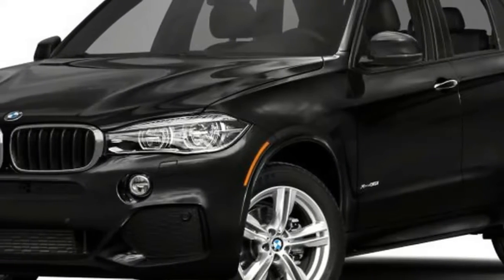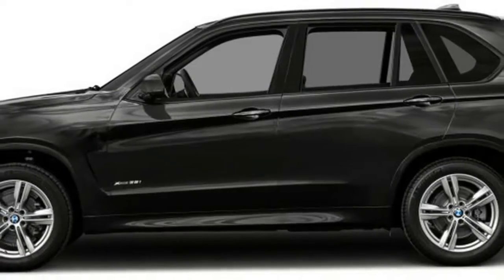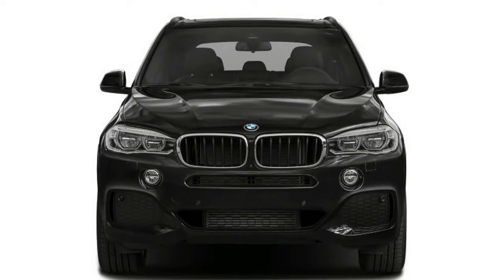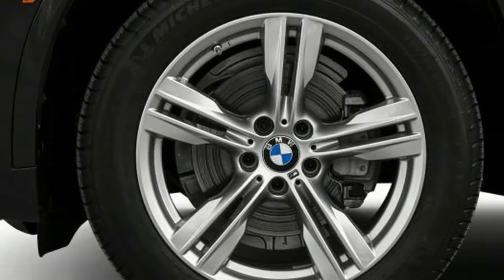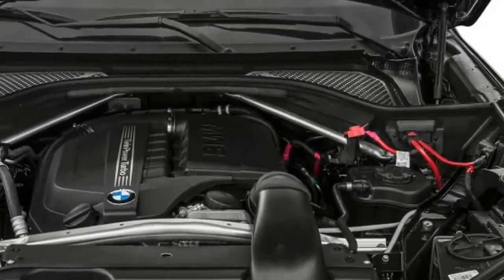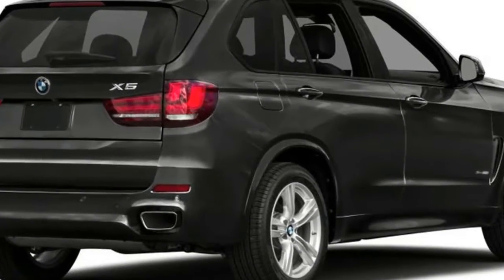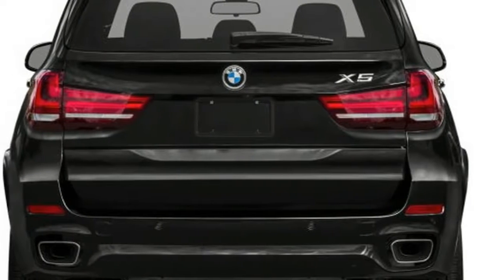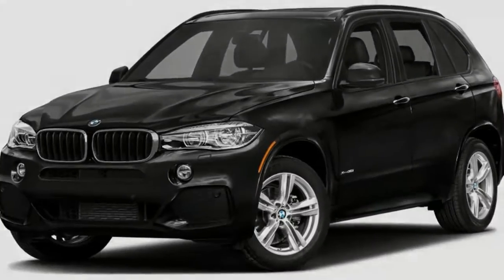2017 BMW X6 M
Essentially a derivative of the X5 sport-utility vehicle, the BMW X6 flaunts a sleeker, more fluid appearance.Regardless of BMW's preferred nomenclature as a Sports Activity Coupe, the four-door X6 is not a coupe.Nor is it a true SUV.Since its debut, the X6 concept has been echoed by several premium automakers, including Mercedes-Benz and Range Rover.BMW itself markets a smaller X4 version.

Introduced for the 2008 model year, the X6 started the fashionable coupe-like SUV trend.For 2017, BMW has added a 10.2-inch touchscreen to its standard navigation and infotainment system, upgrading to iDrive 5.0.BMW's xLine is now standard, including stainless steel underbody cladding and 19-inch Y-spoke wheels; 20-inch tires are an option.Premium and Executive option packages now include wireless charging and a wi-fi hotspot.